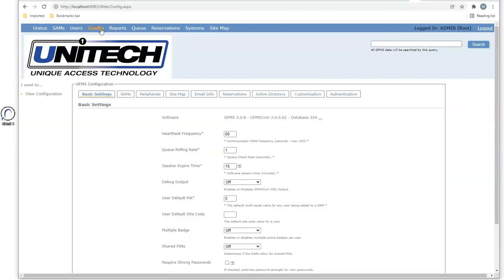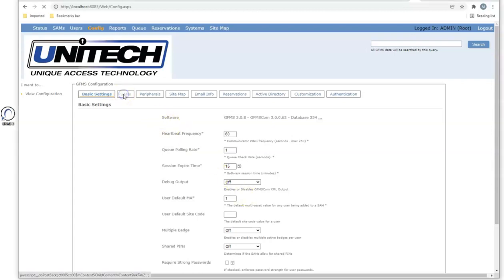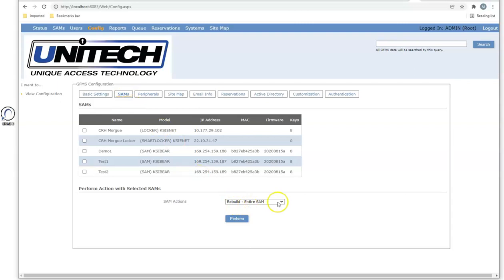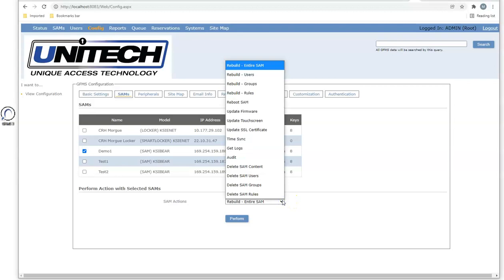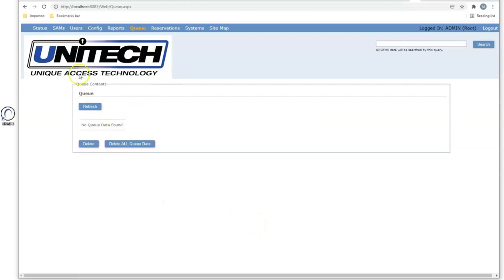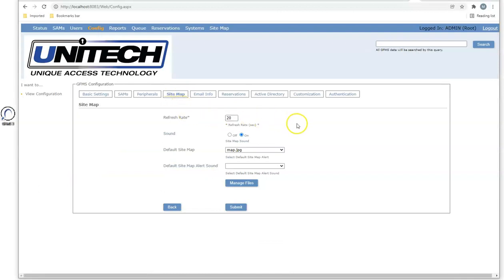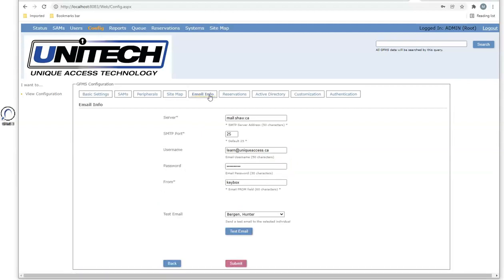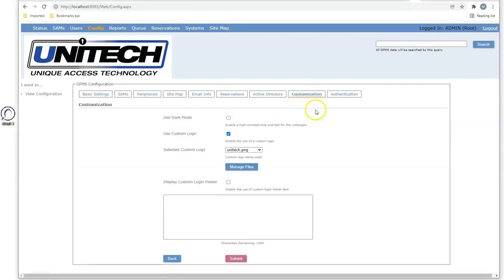7 0 Config Overview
Config Overview